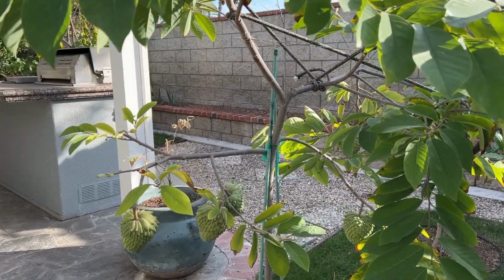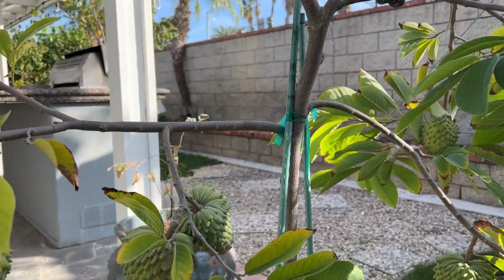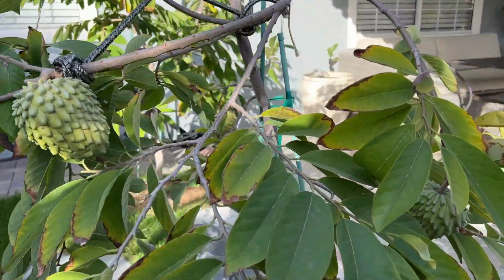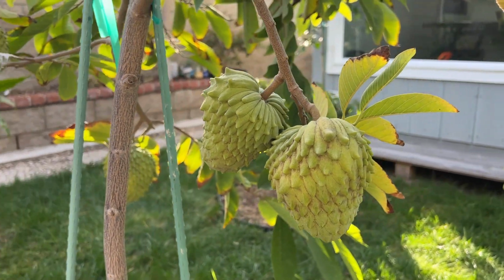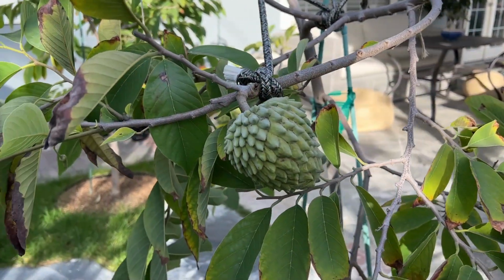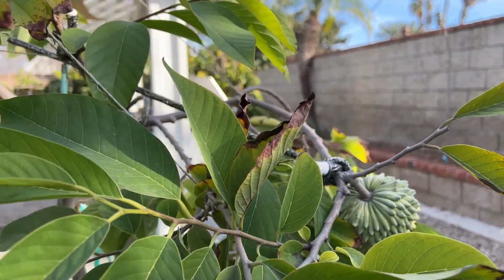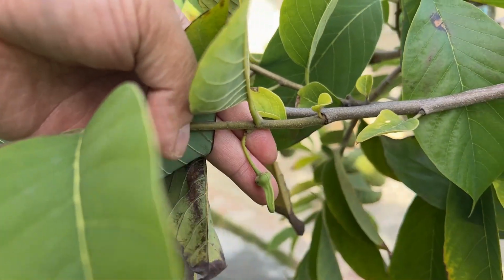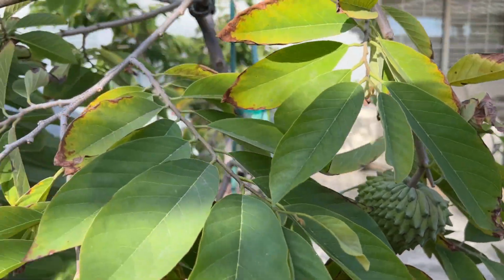Atemoya Geffner - When to pollinate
Hi Guy and Welcome

In this video I want to show you guys my atemoya geffner and talk a little bit about pollination. Hope you enjoyed the video.

The Noob Gardener